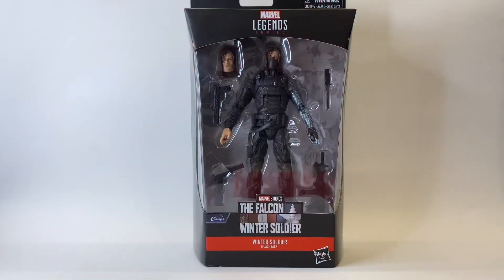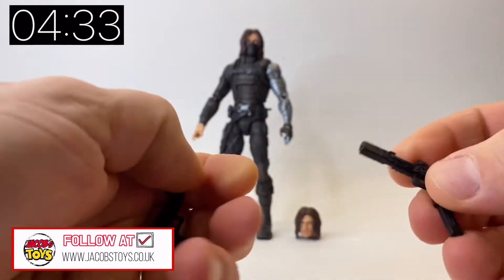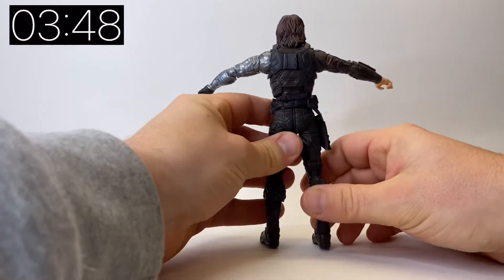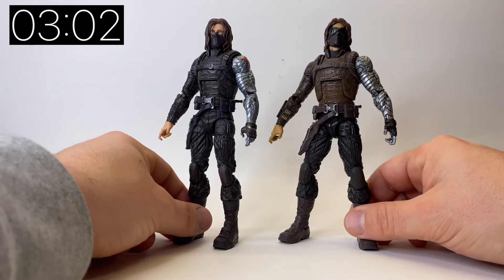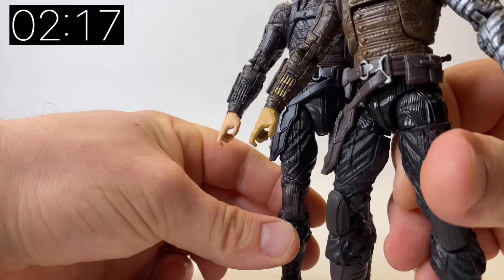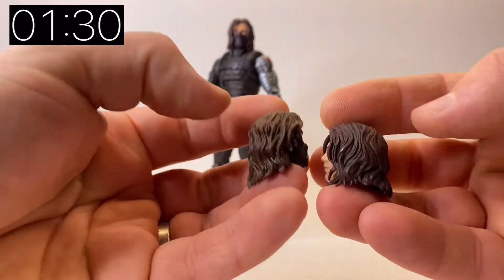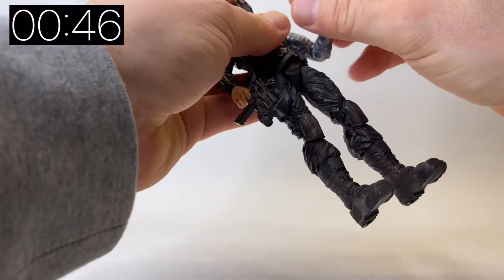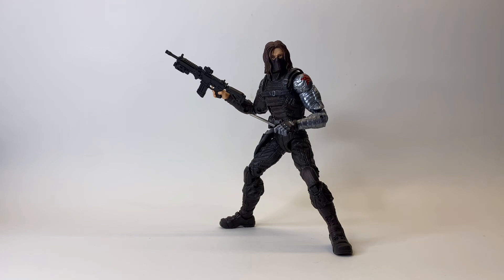WINTER SOLDIER | Marvel Studios | Marvel Legends | 5 Minute Figure Review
So after a long wait and some clever flash back scenes in the show, the Marvel Legends team have given us an updated WINTER SOLDIER figure.
Considering the original came out a few years back, this is one character design that a lot of collectors have wanted to get their hands on.

With some new accessories and two new head sculpts (and a repainted body) this is a great update and a must have for any MCU collector.